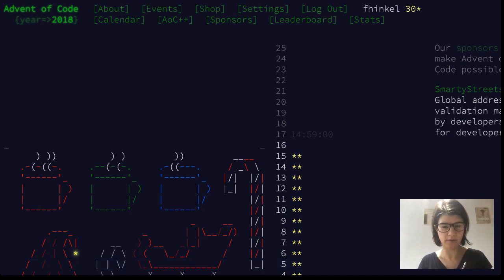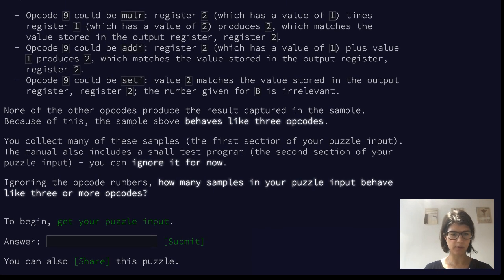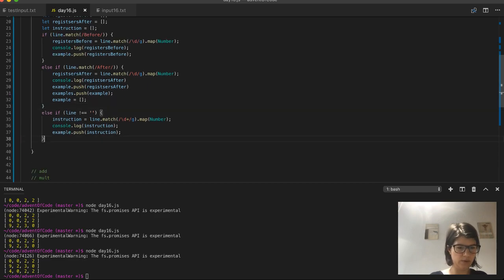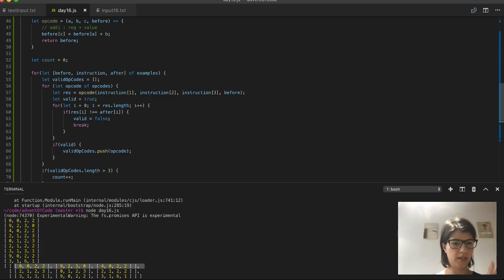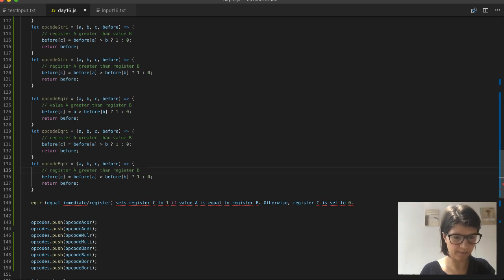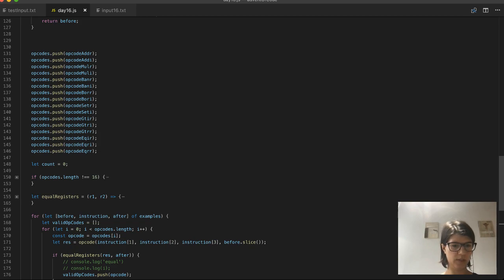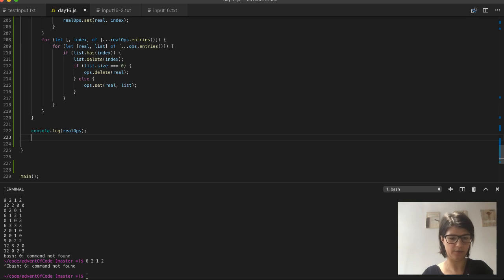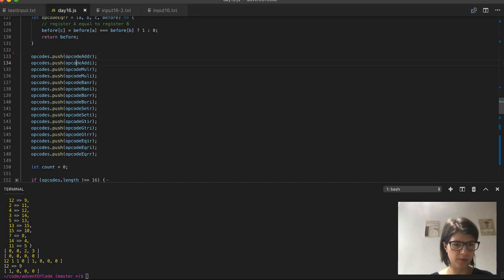Advent of Code in Node.js 10 - Day 16